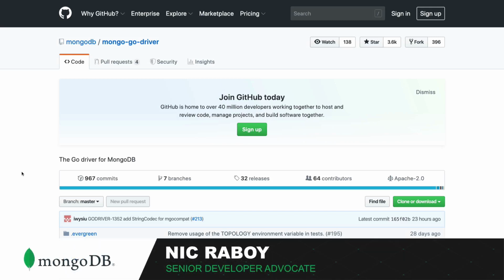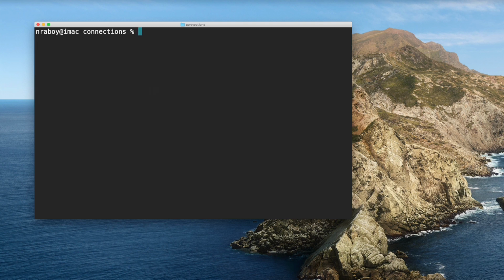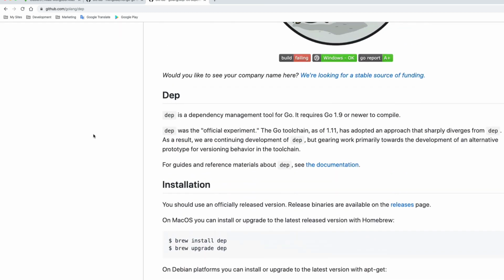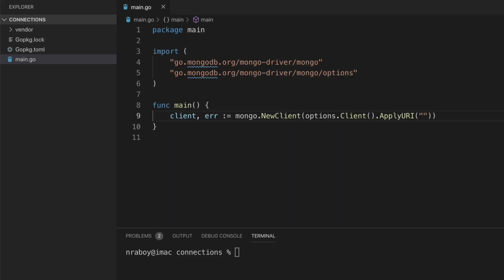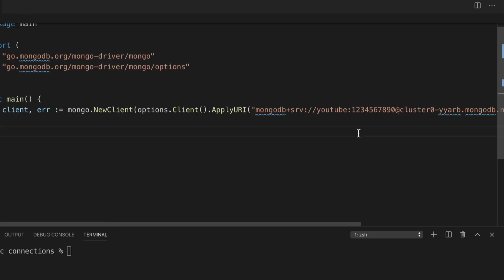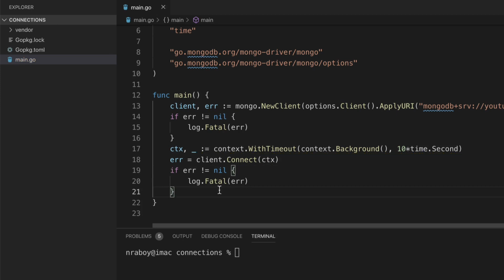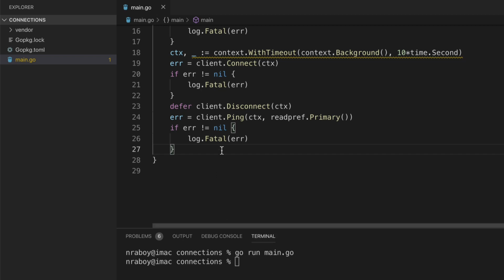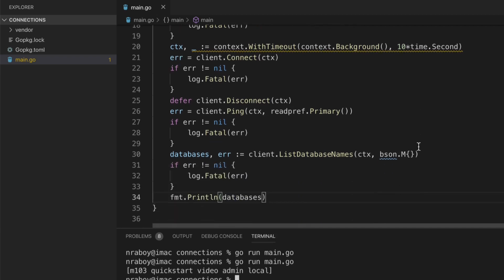Quick Start: How to Get Connected to Your MongoDB Cluster with Go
Learn how to connect to a MongoDB cluster and list the available databases using the Go programming language (Golang) in this getting started tutorial.